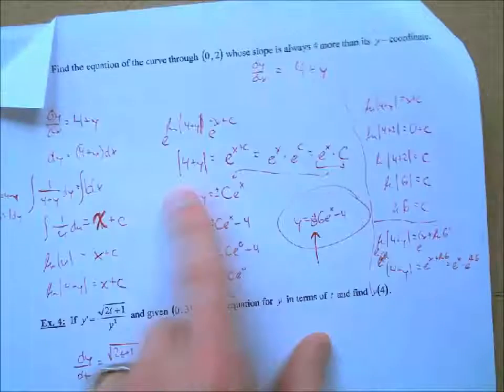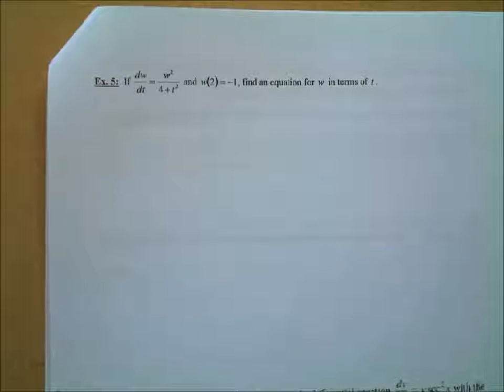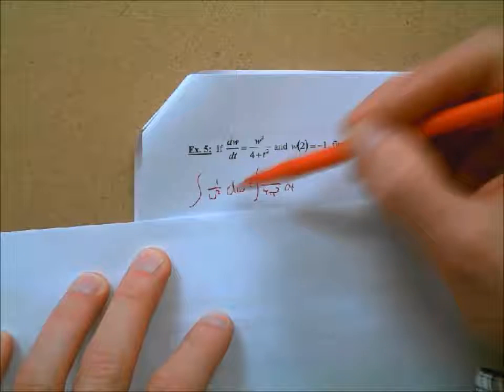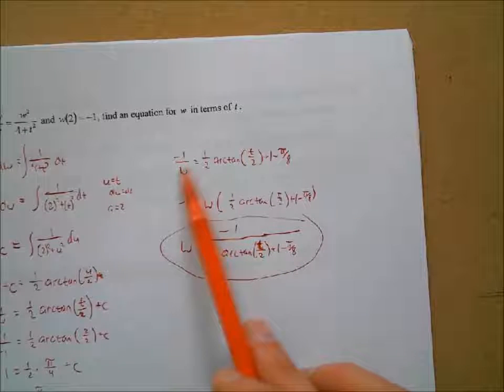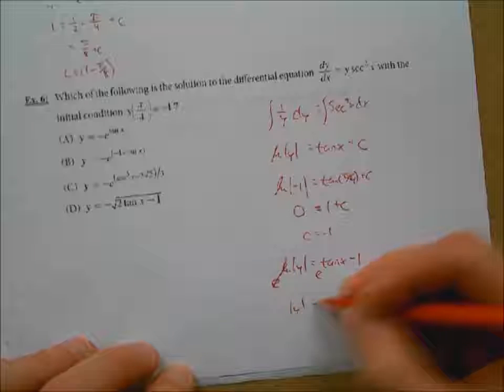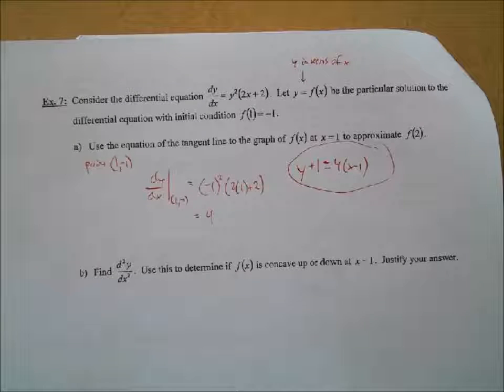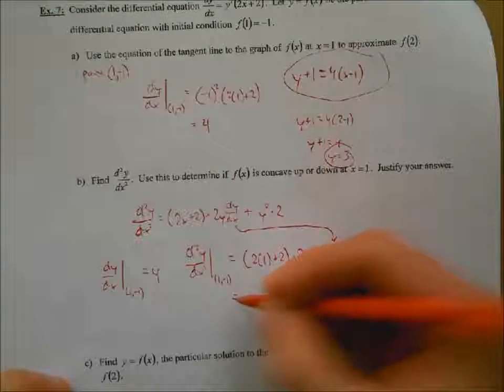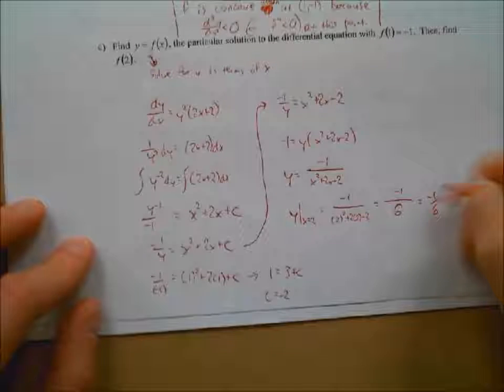12/21/2017 Separation of Variables Day 2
HW: Section 6.3 #15, 21, 64 AND Problem Set